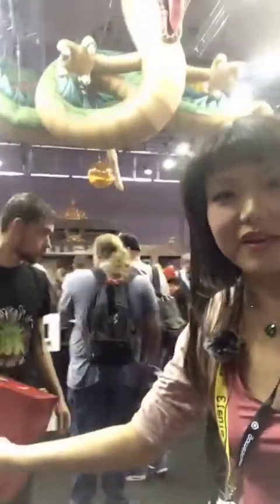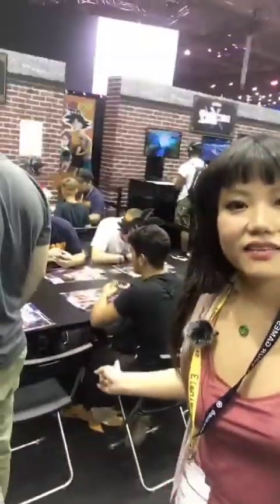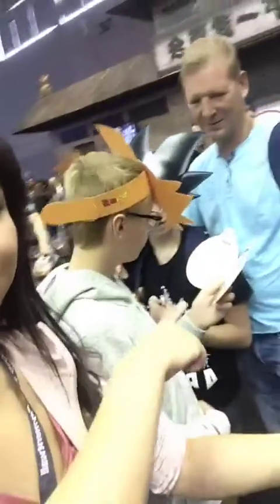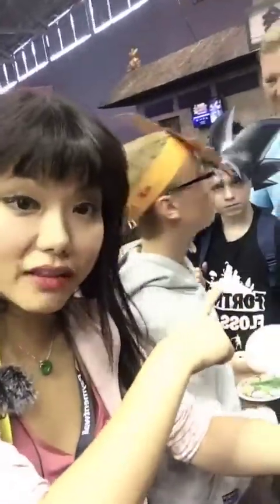Gamescom 2019 - Dragon Ball Booth - Lifesize Shenglong and Free give aways - Rally in Hall 6 !!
Another give way, but definitely the best booth at the gamescom 2019 in my opinion. Dragon Ball booth, with lifesize exhibits and Rally going on, also gives away a lot of goodies, when you fullfill the rally by collecting 7 dragon balls. You will get a sticker sheet in the middle counter, than you have to fullfill different tasks at the booth to get all 7 dragonballs for your claim of goods. :D
For everyone who wants the dragon ball bag, they are given away right in the morning at the booth also in the middle counter until they are out!! so be early, ran to the booth and get your bag :D
I also like the fact that all female staff is dressed up as  Bulma :D what a nice view. :)